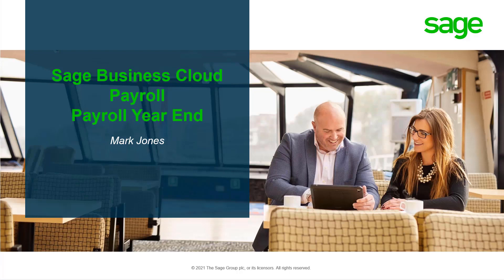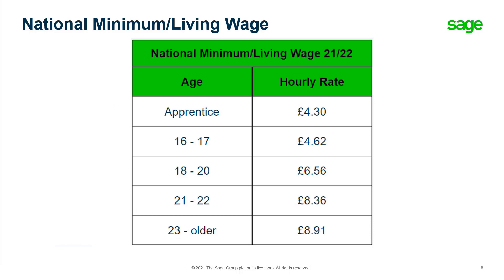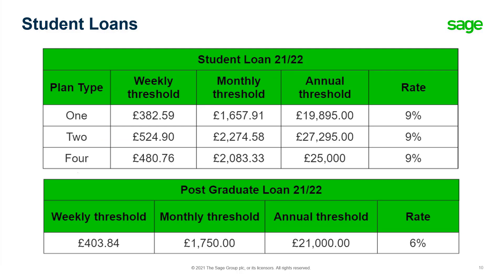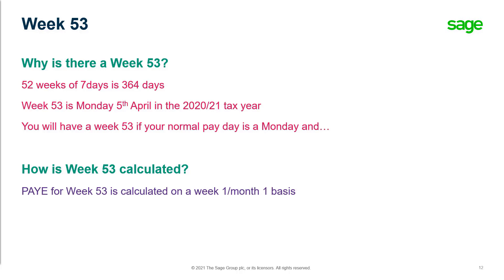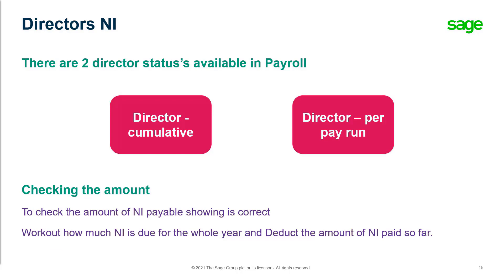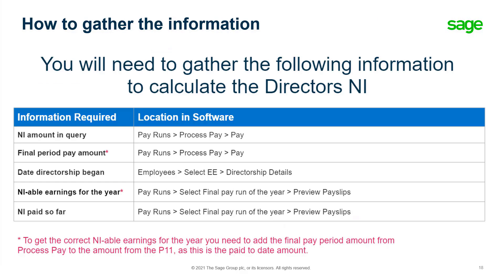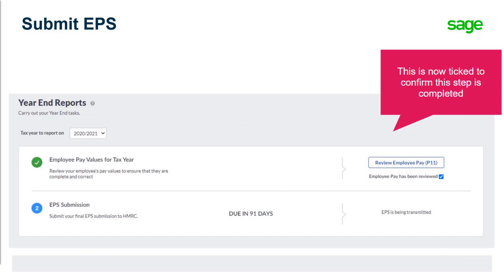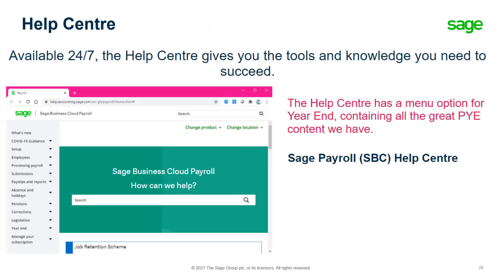Sage (UK): Sage Business Cloud Payroll Year End for April 2021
In this webinar we discuss the legislation changes that will impact Payroll in the upcoming weeks.  Understand the legislation and learn how to process Payroll Year End in Sage Business Cloud Payroll.

This video including any and all information provided whether written or verbal (together the ”Material”) is the property of The Sage Group plc or its licensors (“Sage”). Please do not copy, reproduce, modify, distribute or disburse the Material without express consent from Sage.

All information in the Material is valid at the time of publishing and is provided “as is” with no guarantee of completeness, accuracy, suitability for your needs, timeliness or of the results obtained, and without any warranty of any kind, express or implied. Whilst Sage has made every attempt to ensure that all information in the Material has been obtained from reliable sources, it is not responsible for any errors or omissions in the information. As such, the information in the Material does not constitute legal or professional advice and before making any decision or taking any action you should consult a professional adviser. Sage may provide links to certain third-party websites. Sage does not accept any responsibility for, nor makes any representations as to the accuracy of, any content on such third-party websites. Whilst Sage may make changes to the Material at any time without notice, Sage is under no obligation to update the Material whatsoever. In no event will Sage be liable to you for any direct, indirect, consequential, or incidental loss or damage arising out of or in connection with your use of the Material.